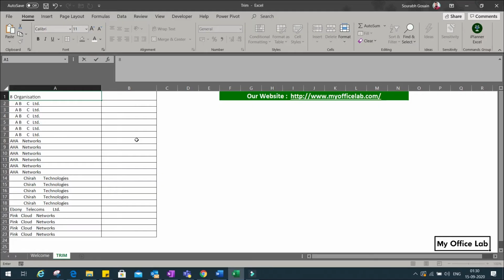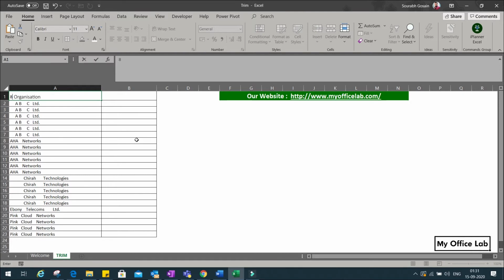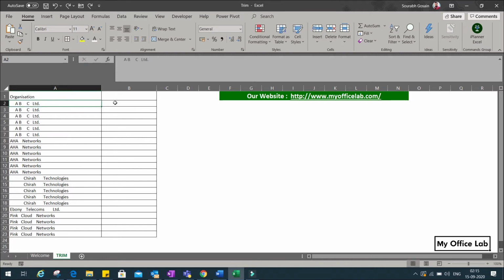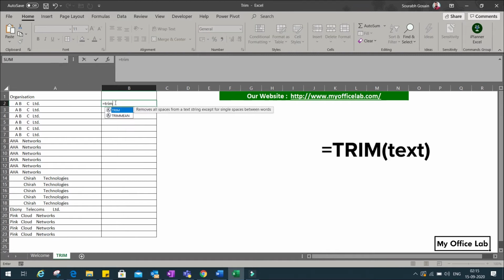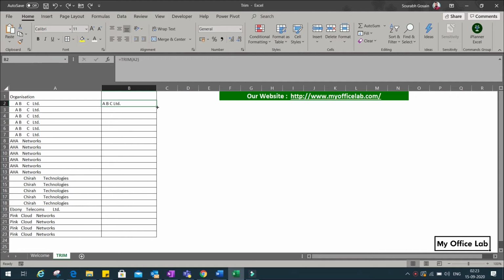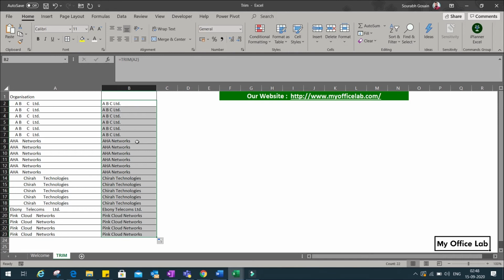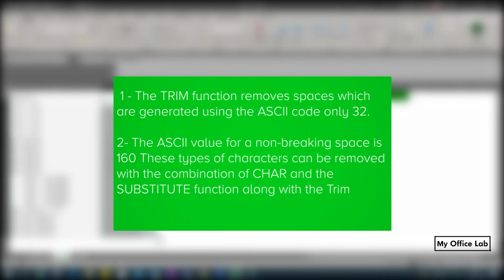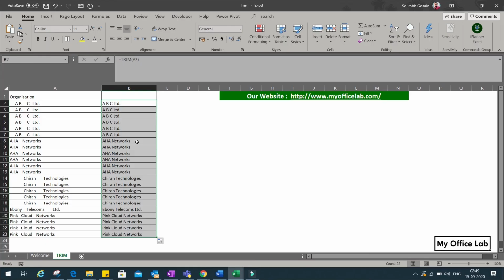MS - Excel TRIM Function || My Office Lab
In this video you’ll came to know How and why we use Excel Trim Function and also about its limitations

Do Follow us on other Social Media platforms as well